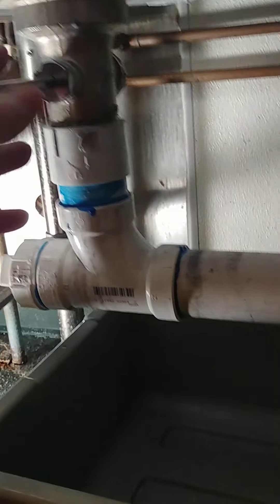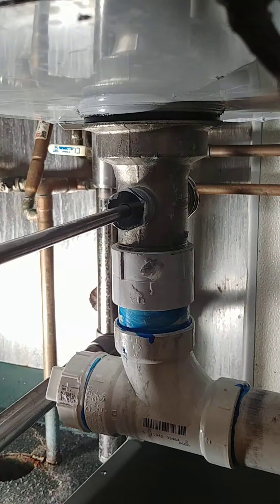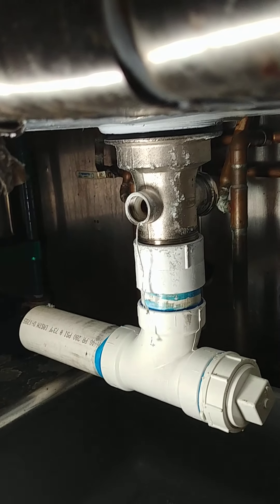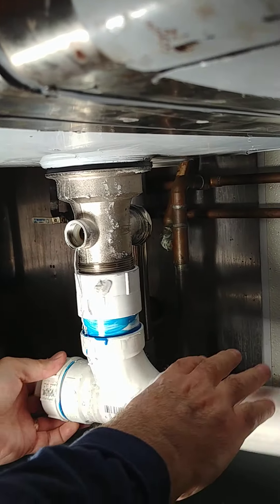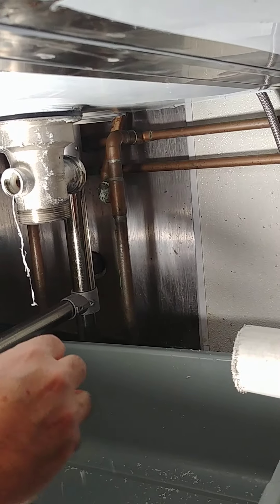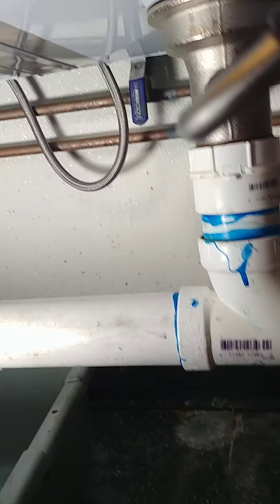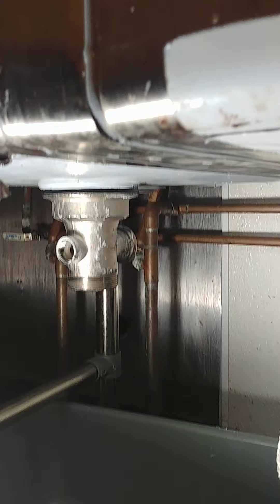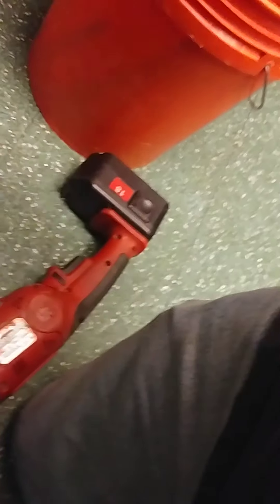3 bowl sink pop up assembly replacement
Three Bowl sink drain assembly replacement part 1